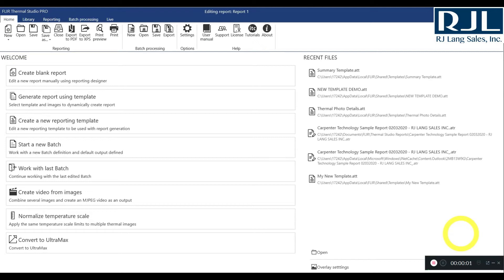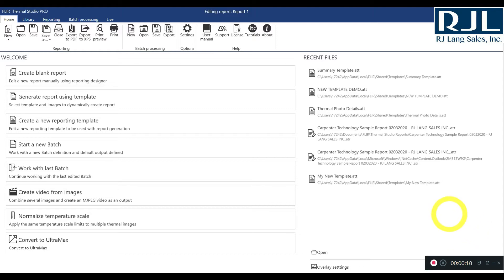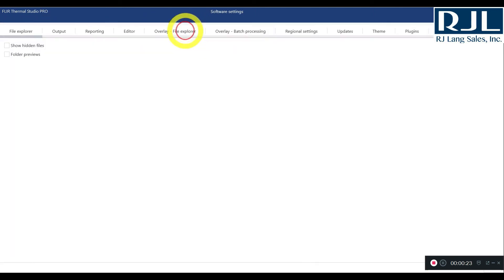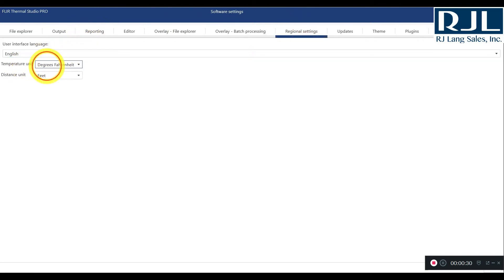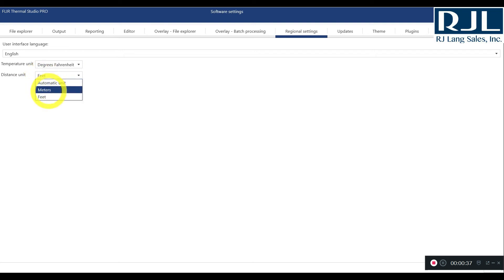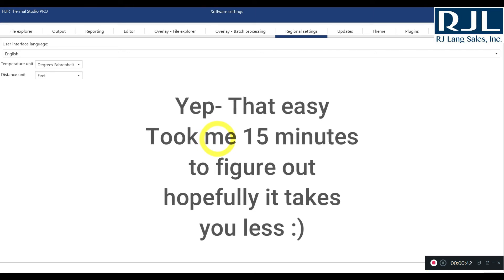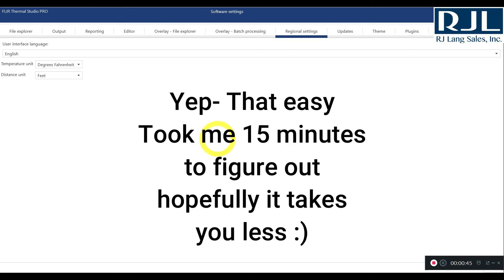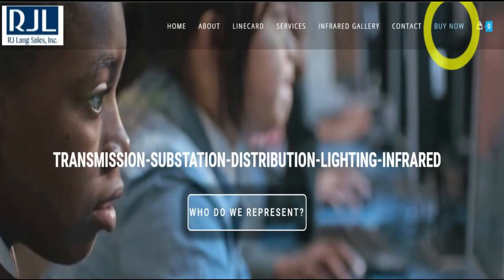FLIR Thermal Studio Pro- How to Change Temperature From Celsius To Fahrenheit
WELCOME BACK!!!

Simple task here, but man it took me a few minutes to figure it out.  Hopefully this helps you take less than 15 minutes!  Thank you for taking the time to review the FLIR Thermal Studio Pro how to change your temperature from Celsius to Fahrenheit.  Please check out the full playlist for more HOW TO tutorials